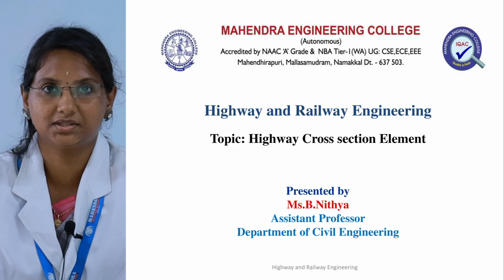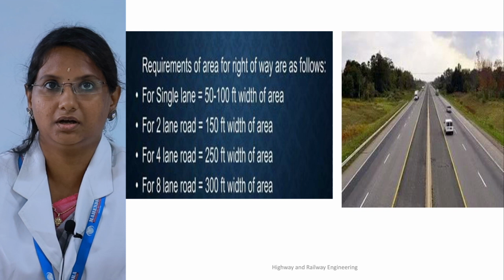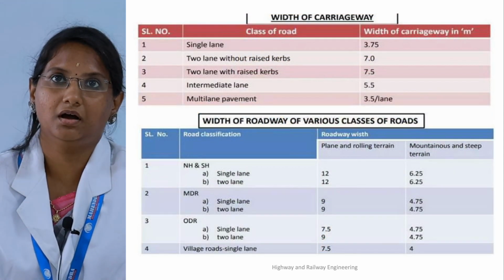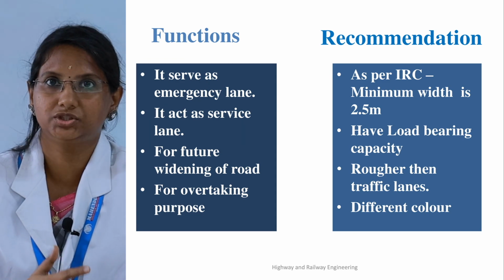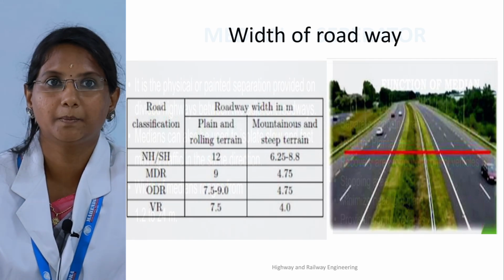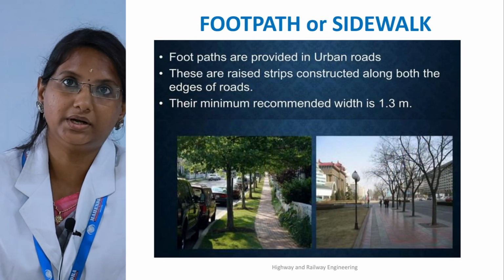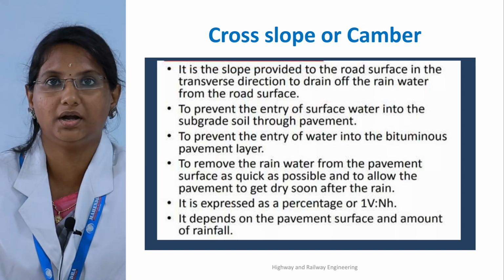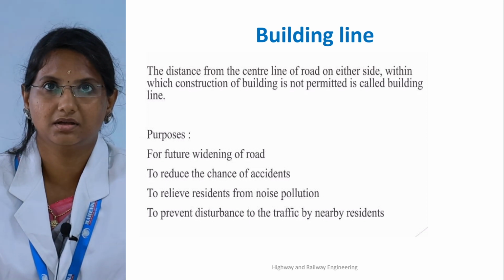CIVIL - Components of Highway Element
Highway and Railway Engineering